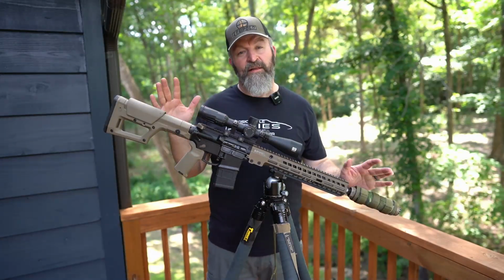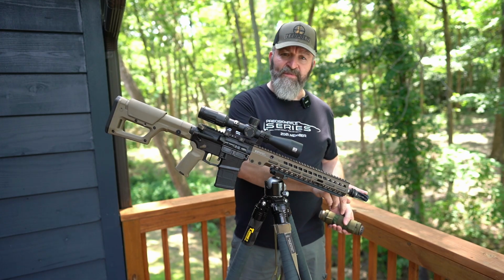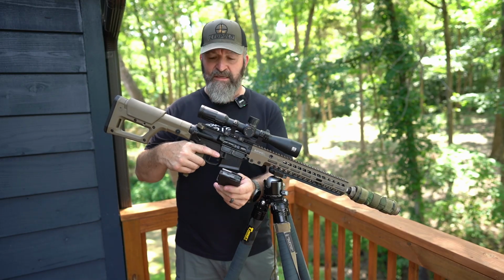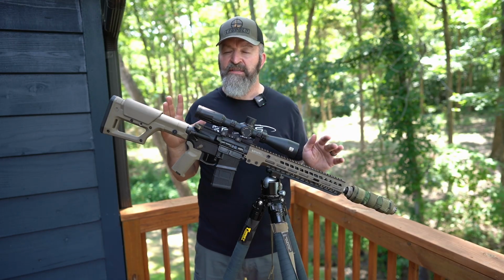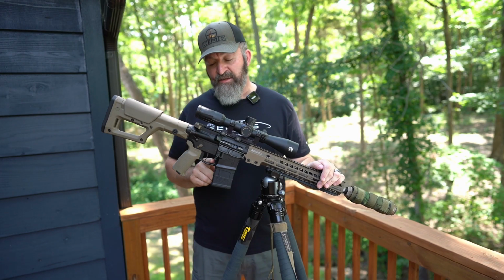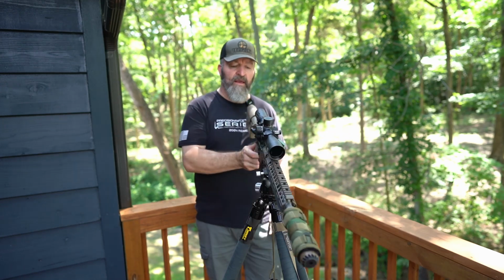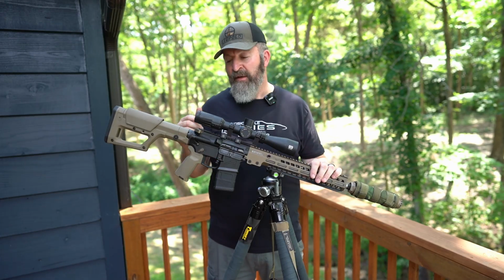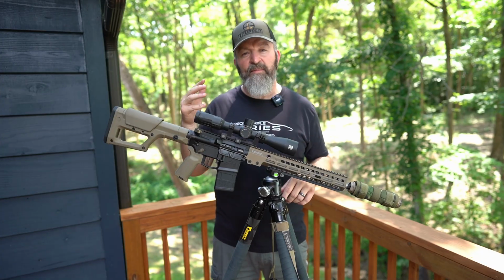🔥 Ultimate SPR Build Revealed! | Rosco, Geissele, Vudu, Timney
In this video, I break down my precision SPR (Special Purpose Rifle) build — designed for accuracy, versatility, and real-world maneuverability. Featuring a Rosco Purebred 14.5” .223 Wylde barrel, Geissele MK16 rail, Timney DH3 flat trigger, and EOTech Vudu 2.5-10x optic, this AR-15 is optimized for both DMR and tactical applications.

The rifle also sports a Magpul PRS Lite stock for a stable shooting platform and an OSS 7.62 QD suppressor to reduce recoil and signature. This isn't just a parts list — I go over the purpose of each component, show live fire footage, and test for accuracy. Can this setup hold sub-MOA?

If you're looking to build a precision AR-15 without going full custom, this video is for you.

🔧 Build List:

Barrel: Rosco Purebred 14.5” .223 Wylde (Pinned & Welded)

Handguard: Geissele MK16

Trigger: Timney DH3

Optic: EOTech Vudu 2.5-10x44

Stock: Magpul PRS Lite

Suppressor: OSS 7.62 QD